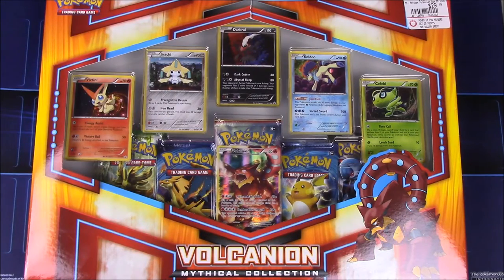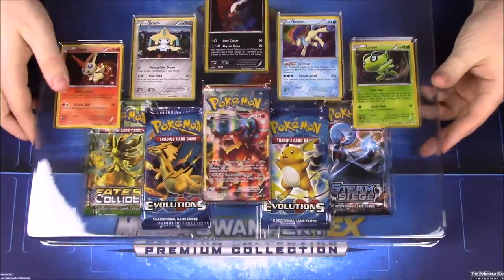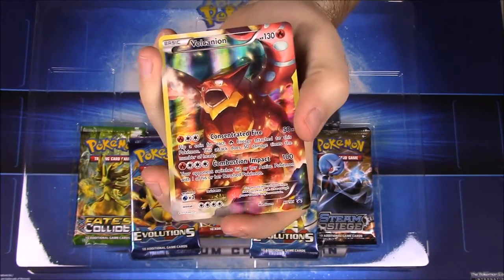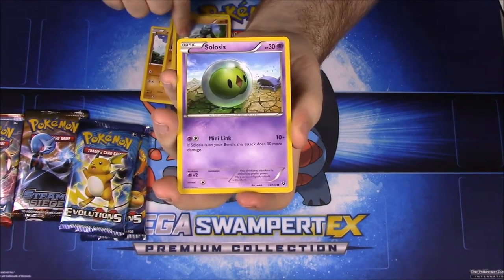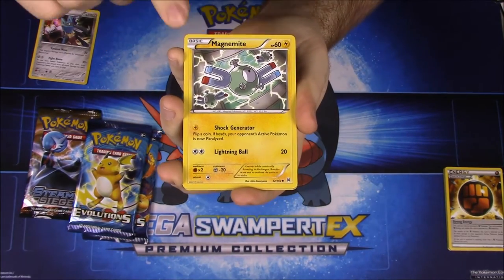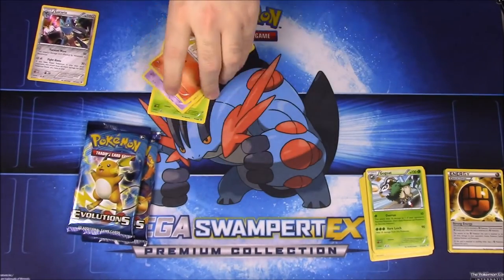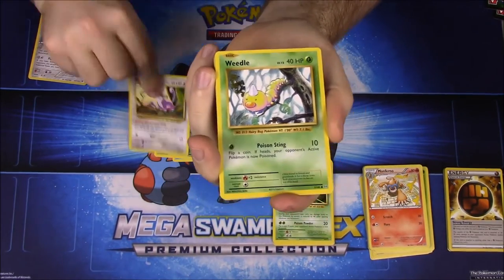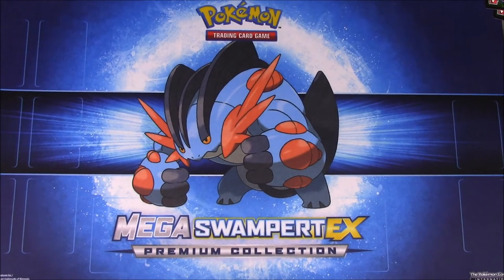Volcanion Mythical Collection - Pokemon Card Unboxing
Opening the new Pokemon: TCG Volcanion Mythical Collection that features 6 mythical Pokemon and 5 booster packs as well.